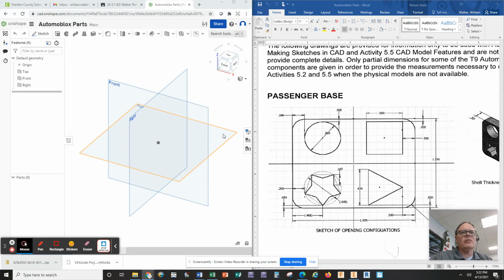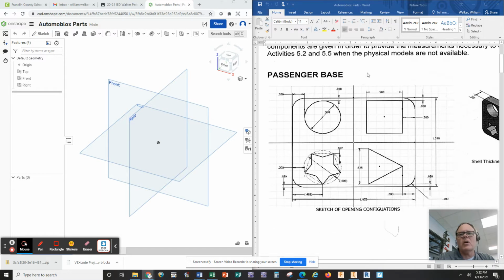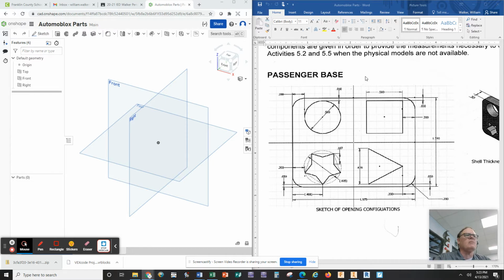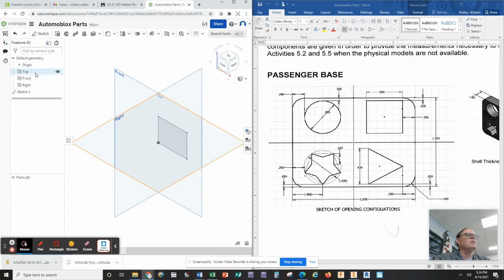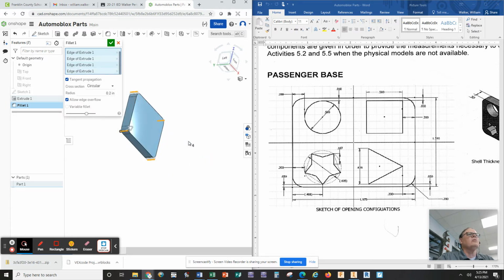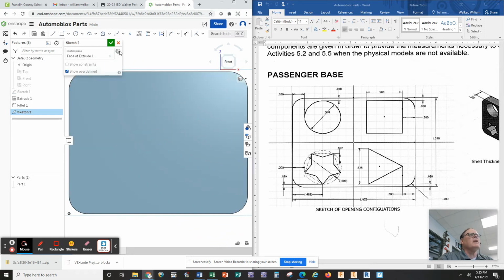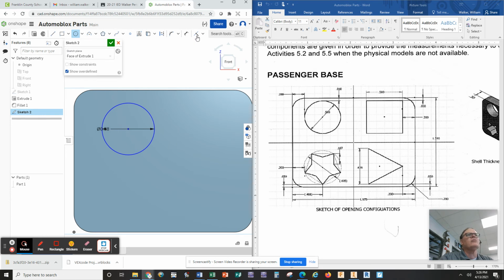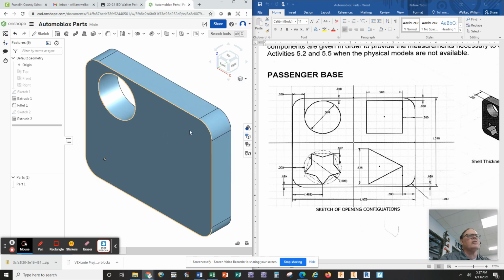Modeling Automoblox Parts in OnShape